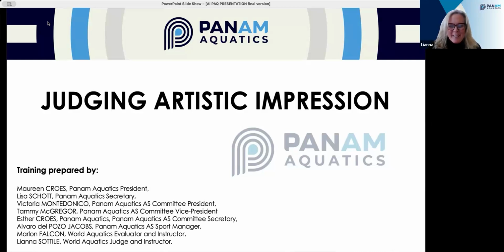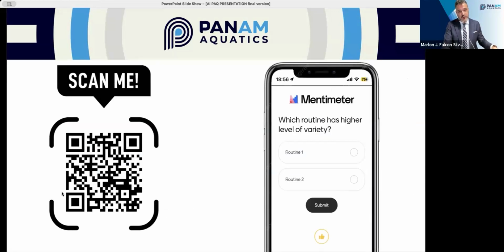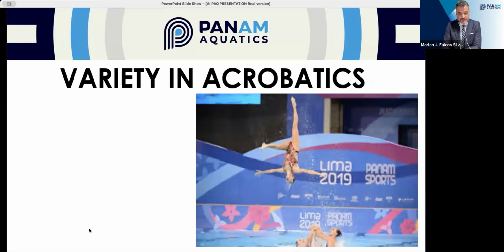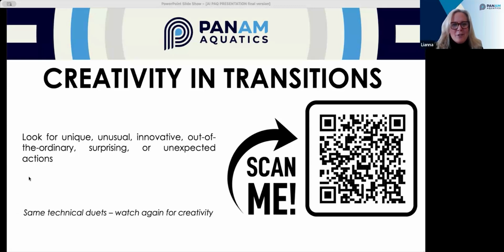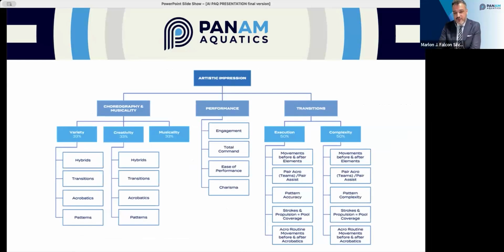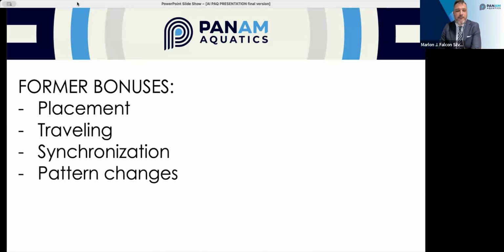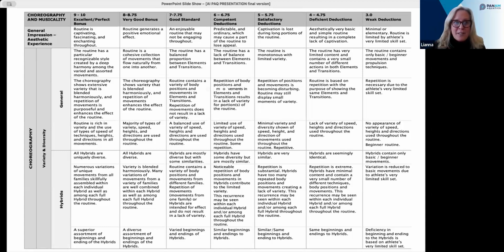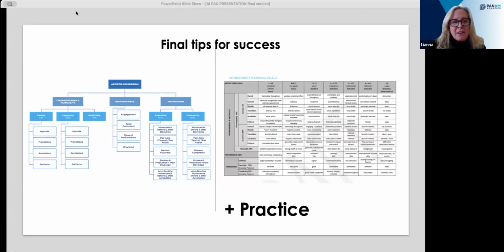Artistic Impression in New Rules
Lectures: Lianna Sotile & Marlon Falco
Date: January 25, 2025.
PanAm Aquatics Artistic Swimming Committee